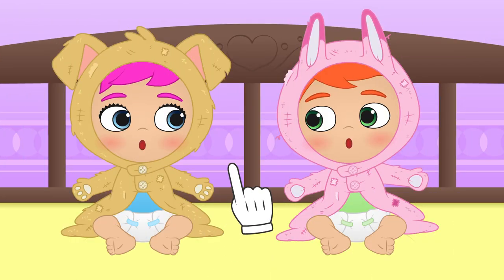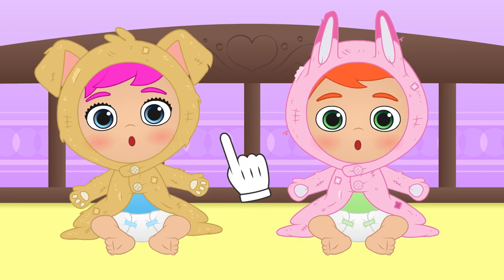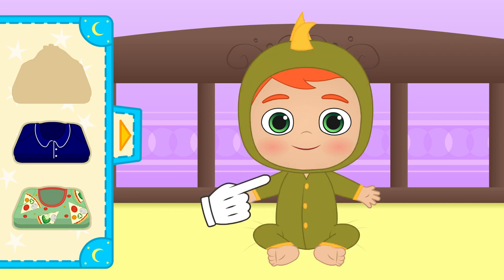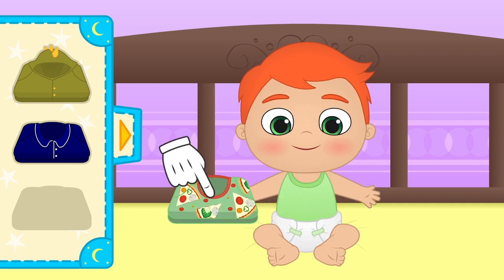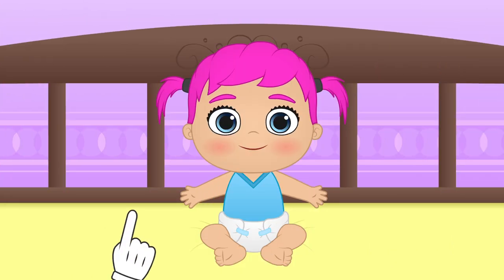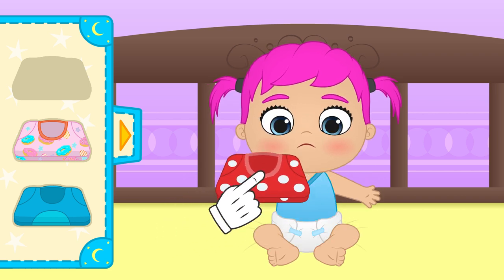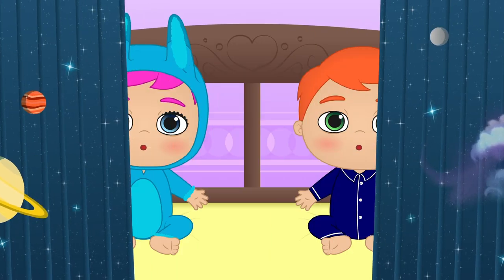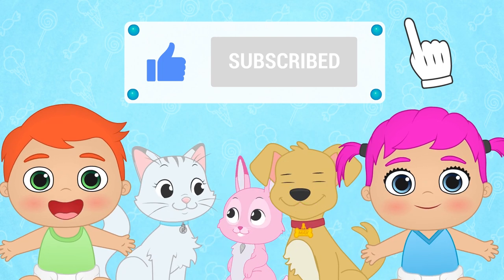BABIES ALEX AND LILY 🍼😴 Release new Pajamas to sleep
Wow! Alex and Lily´s pijamas are very old and damaged, it's time to change them! Help our pets to choose a new sleeping suit that is also super comfortable! 😴 Sweet dreams!
▼▼▼ MORE INFO ▼▼▼